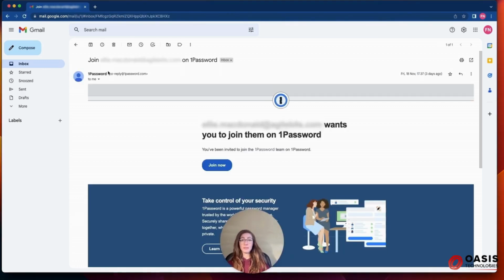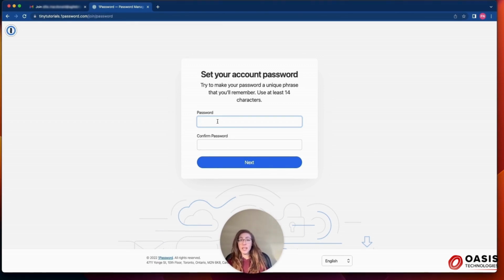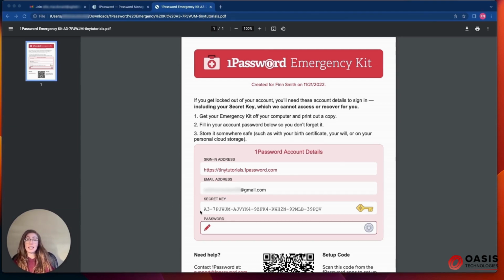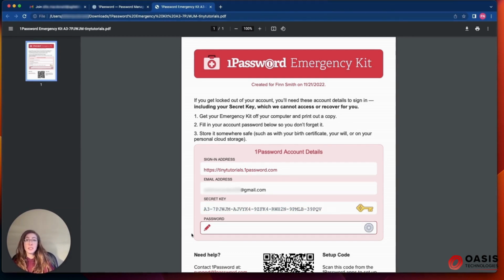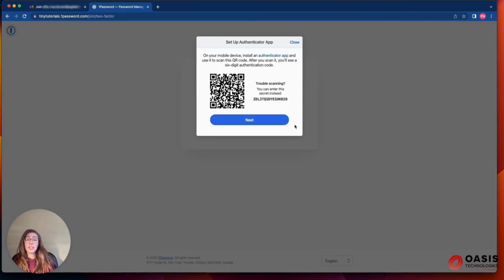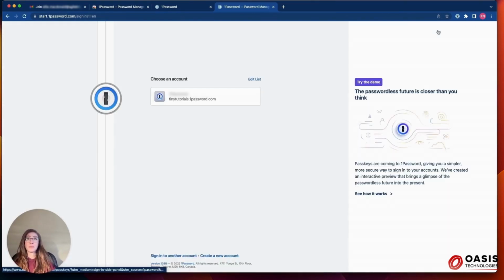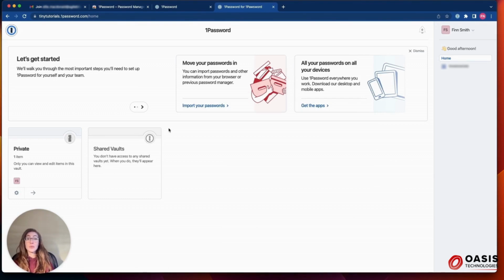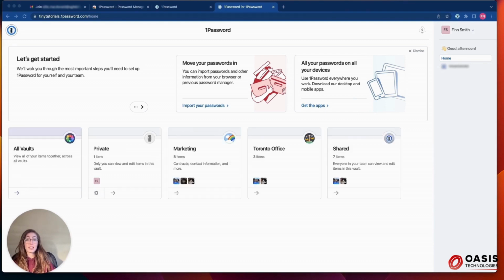Joining your Organization's 1Password Account with an Emergency Kit